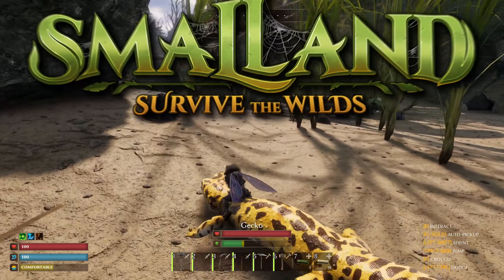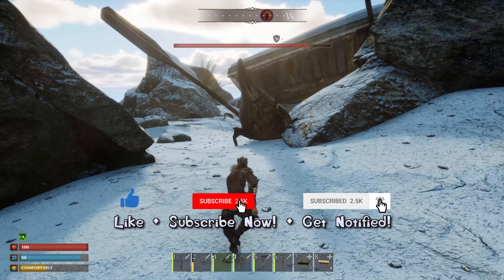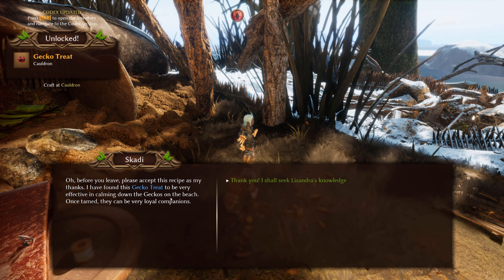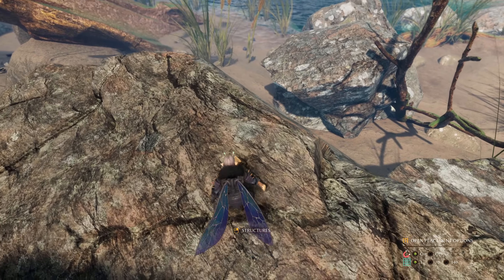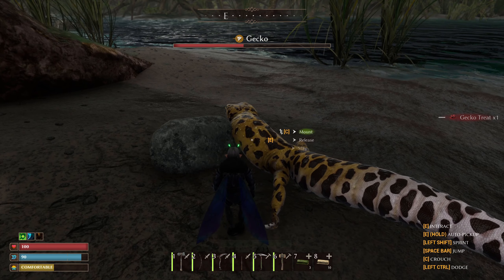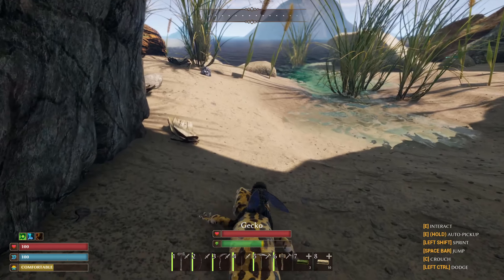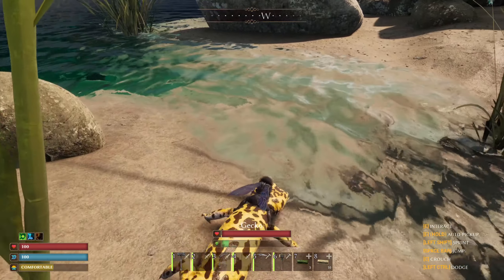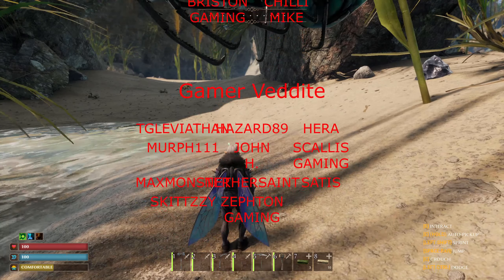How to TAME The GECKO in Smalland!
The Gecko is the third creature you can tame in Smalland, which is found down by the rocky shores and can be fed the Gecko treat, unlocked by completing Skadi's quest to kill the Rhino Beetle.

This is how it's tamed!